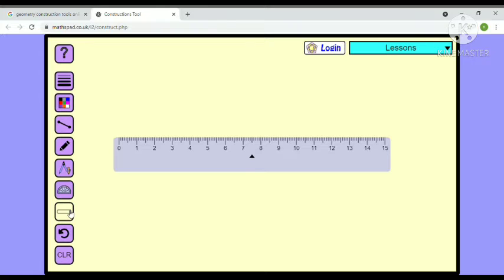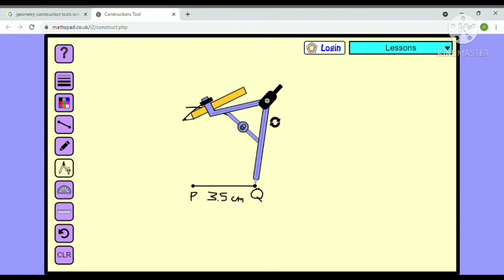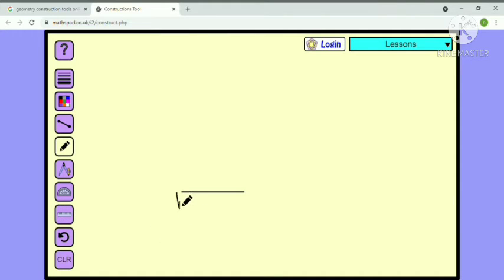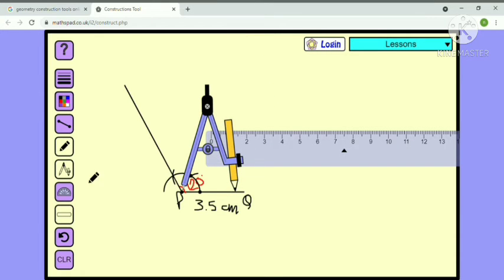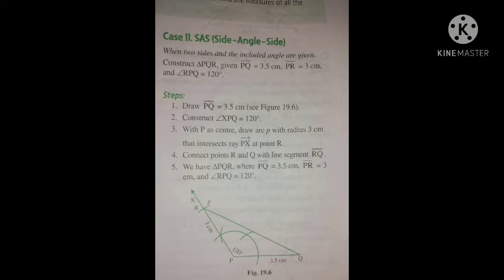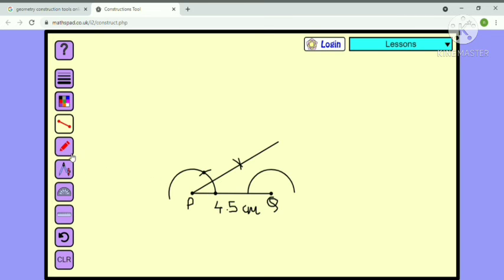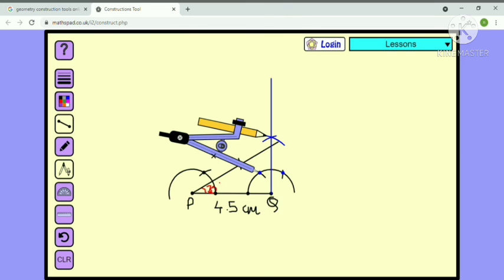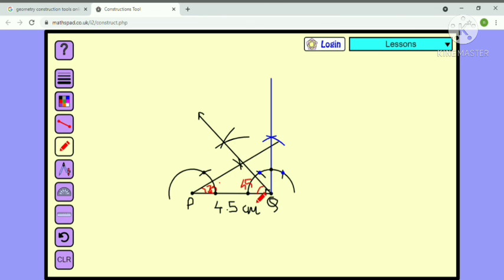7 th ICSE